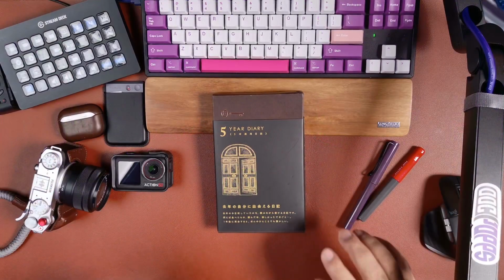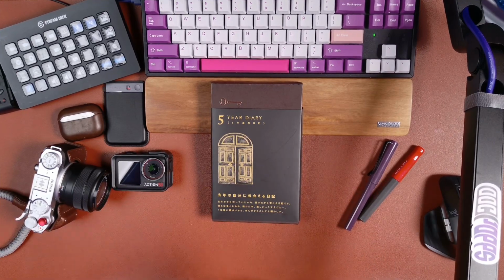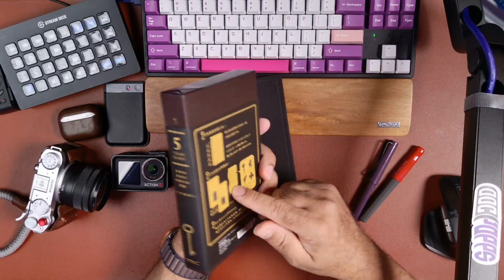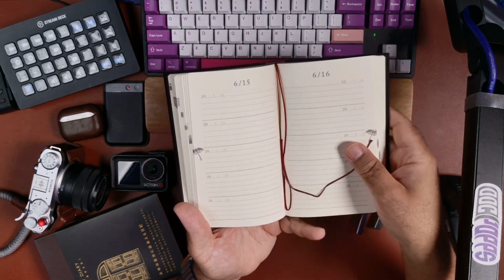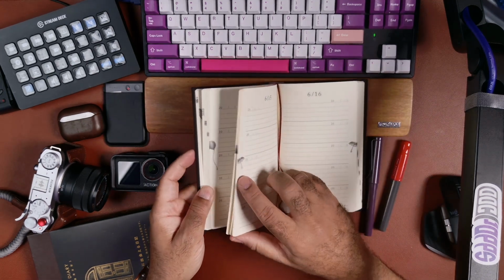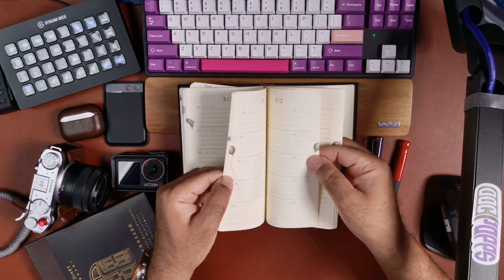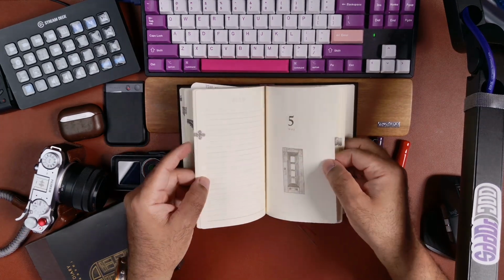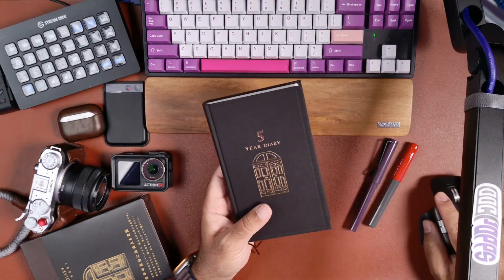Don't Wait to Start This (I Wish I Started Earlier)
Don't let your stories die with you. In this eye-opening look at the Japanese 5-year journaling method, I reveal why successful people have been using this memory-keeping secret for generations (and why we're finally catching on).
After discovering this Midori 5-year journal in Japan, I realized this could be the solution many of us have been looking for. This isn't just another productivity tool – it's a legacy builder that only takes 5 lines a day.

🔥 WHY THIS MATTERS:

Your loved ones will treasure your words long after you're gone
Takes just 2 minutes a day (seriously, it's just 5 lines!)
Perfect for fountain pen lovers (featuring premium MD paper)
Helps you "meet yourself" from previous years
Creates a priceless family heirloom

⏱️ TIMESTAMPS:
0:00 Why you'll regret not doing this
0:19 The Japanese journal revolution
0:42 Inside the Midori 5-year system
1:35 Why 5 lines are better than a blank page
2:56 The fountain pen experience
4:24 Why perfection kills journaling
5:40 The mother who wrote for 20 years
6:54 Why regular folks need this most

🖋️ FEATURED ITEMS:

Midori 5-Year Journal (B5 size)
Lamy Safari Fountain Pen
Kakuno Fountain Pen
Pilot Iroshizuku Fountain Pen Ink Cartridges
MD Paper Technology

💡 PRO TIPS:
Don't stress about missing days
Keep it simple - 5 lines is plenty
Focus on thoughts, not perfect handwriting
Consider this a gift to your future family

🎯 ALTERNATIVE OPTIONS:

Day One App (Digital)
Voice Notes
Plaud System
Standard Composition Books

Remember: Rich people have been leaving detailed memoirs for generations. It's time for regular folks to leave their legacy too. Your stories matter. Start today.